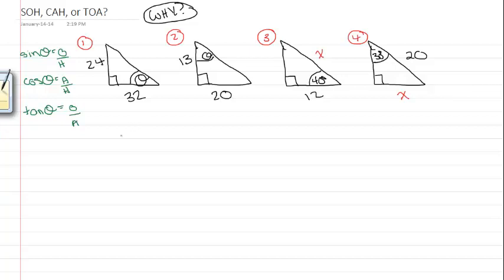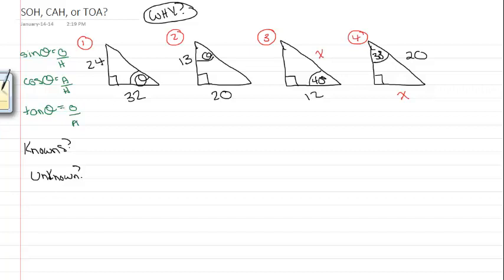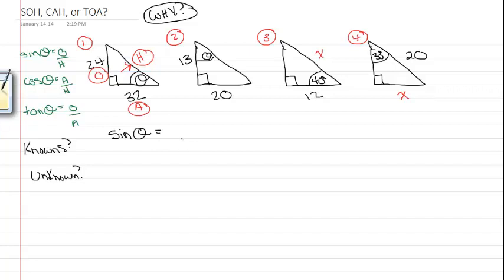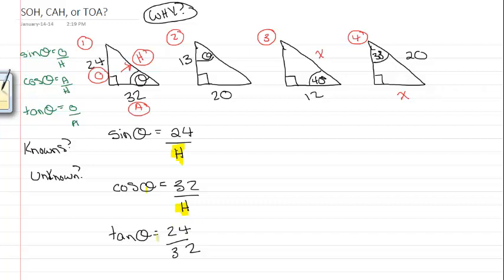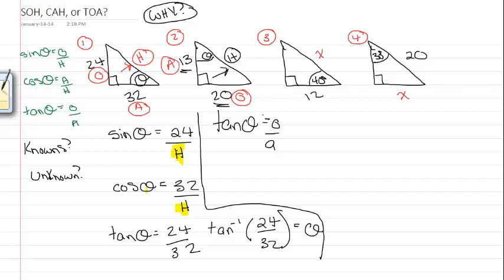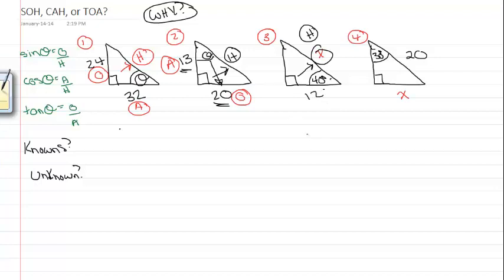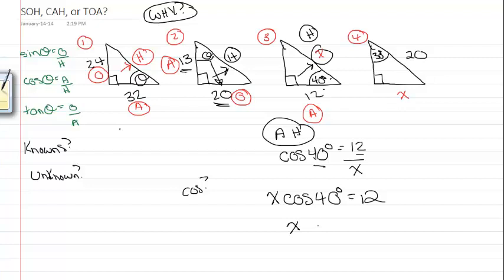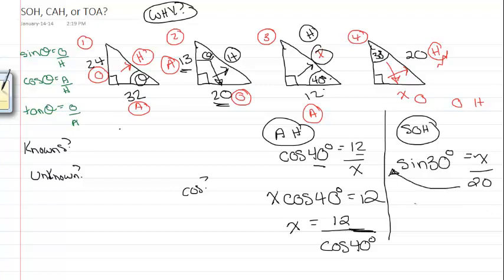SOH, CAH, or TOA?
Are you totally entirely confused about when to use SOH, CAH, or TOA when solving a triangle? Watch this video! This will go through step by step on how I decide which one to use for each triangle.